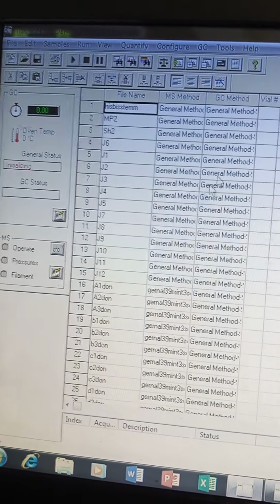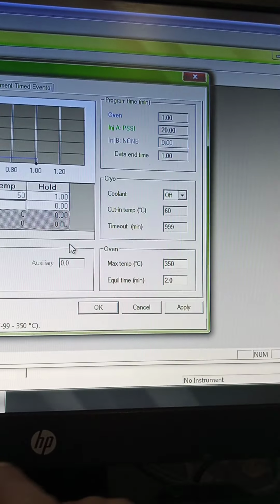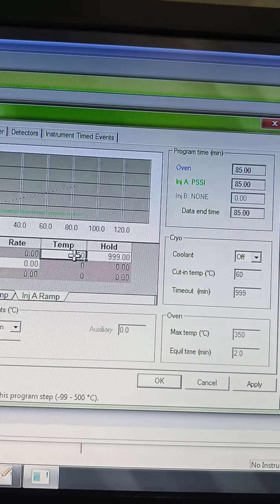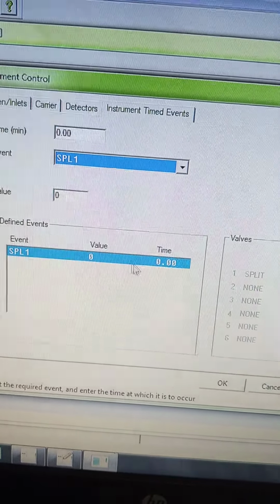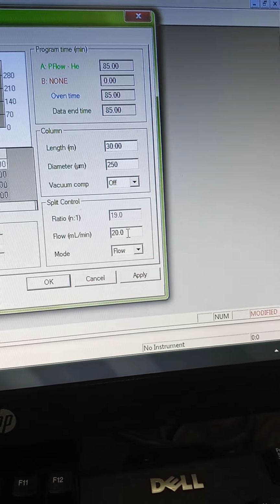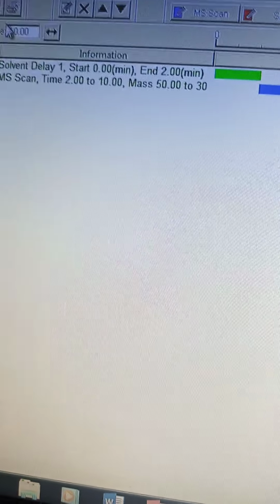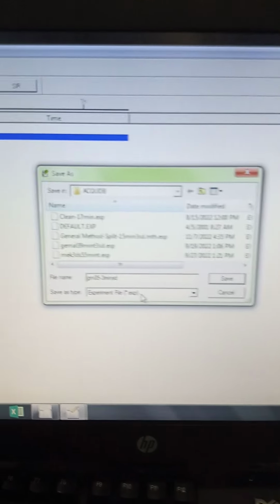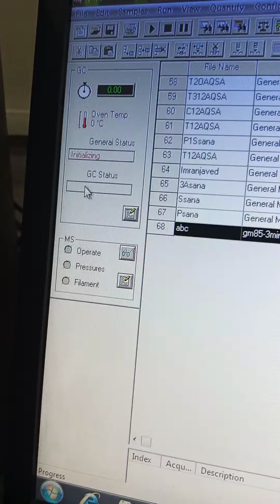How to create a split less method for GCMS. Perkin Elmer Clarus 600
This video will show you the method creation split less method for GCMS sample. when your samples contain less amount of volatile compounds .